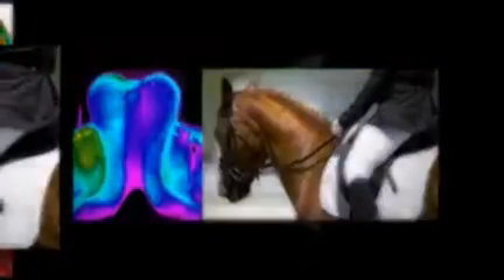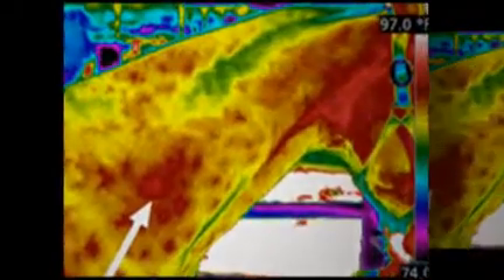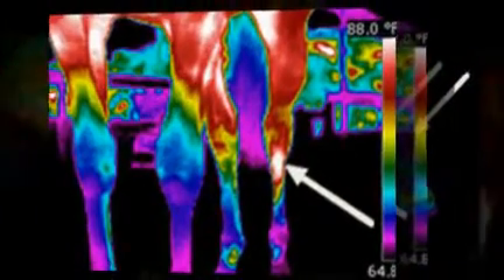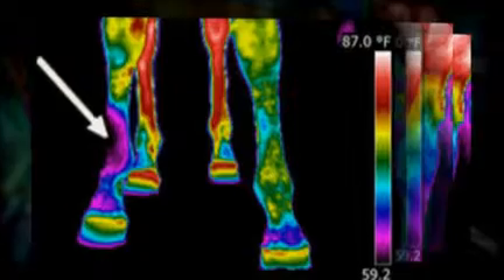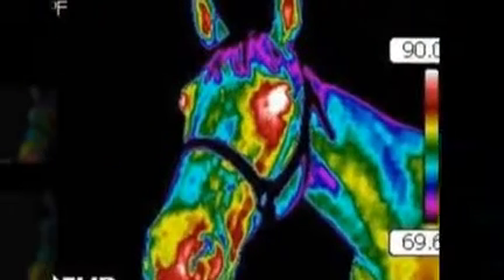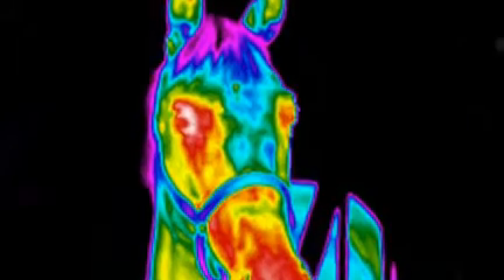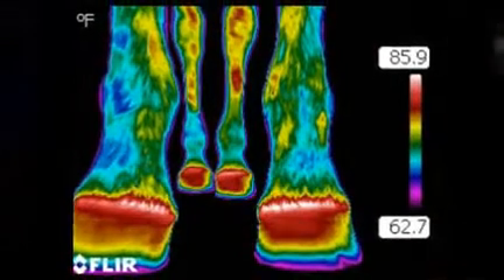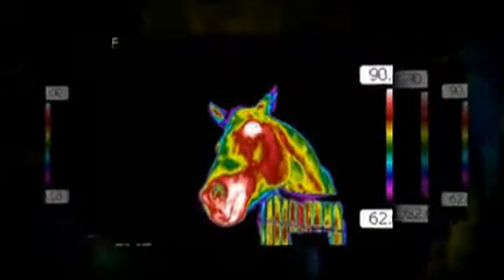Equine Thermography - A Horse of a Different Color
- Equine Thermography is the technique of using infrared images to identify temperature differences in a horse's body. Equine Thermography is a non-invasive procedure. Infrared images are evaluated by a trained vet. Joanna Robson DVM is the technical director for EquineIR, a division of UnitedInfrared. Video by the MediaMojoGuy.